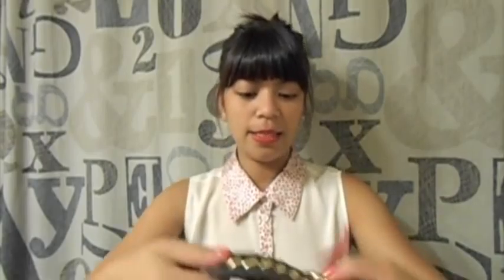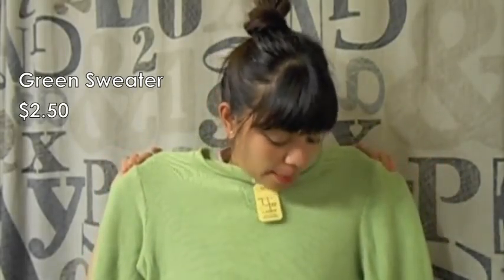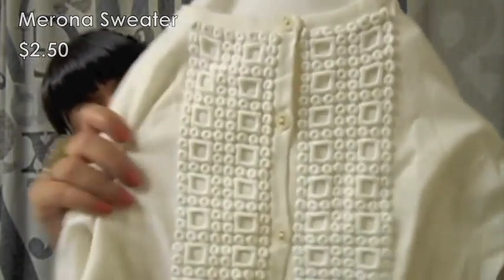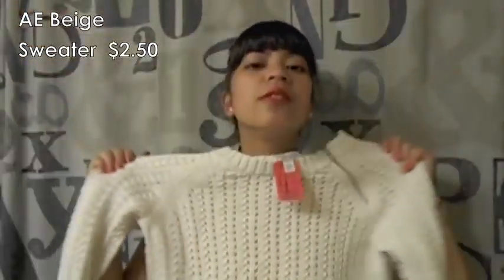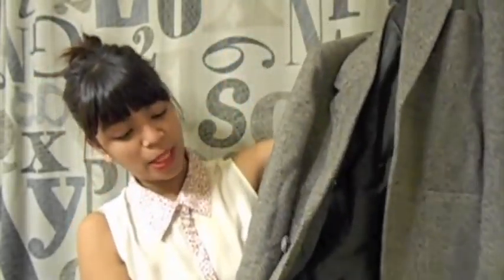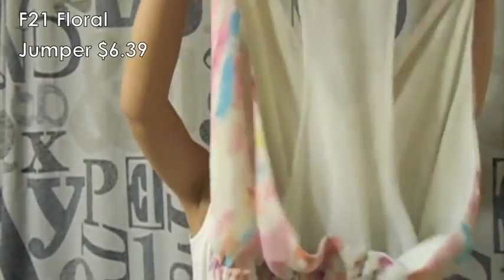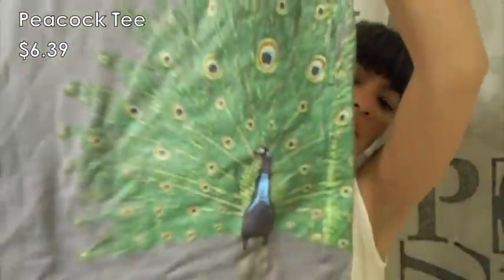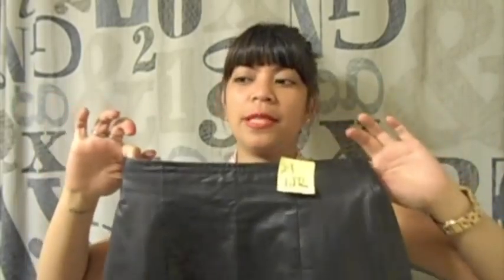HUGE September Thrift Haul *2012*